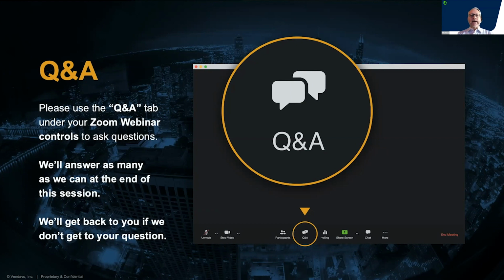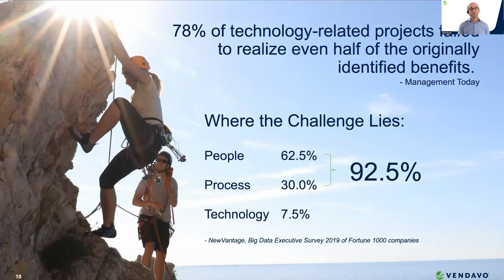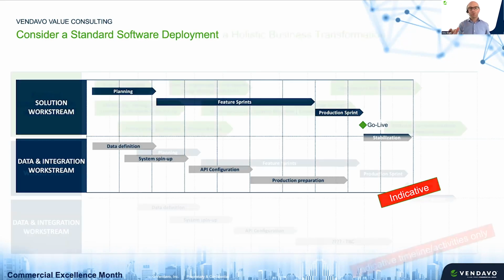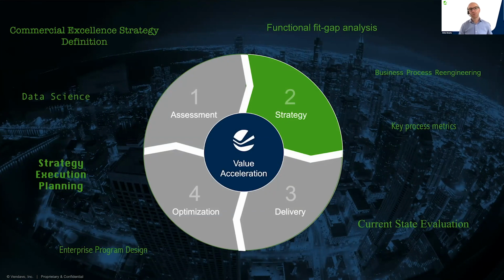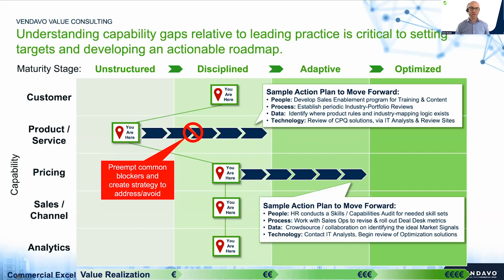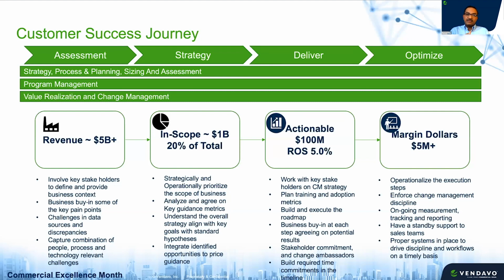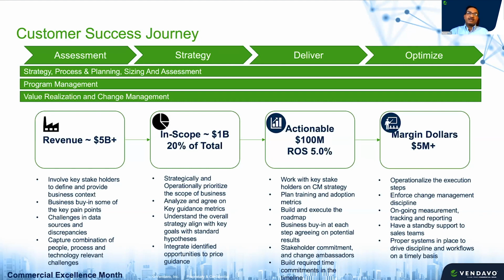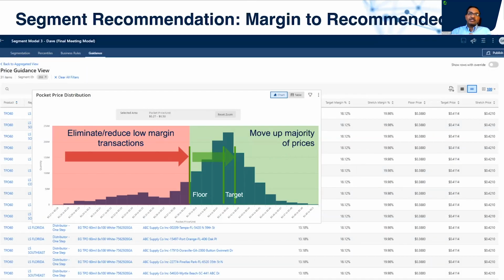“Getting more ROI from your Vendavo investment”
Join the Vendavo Value Consulting Team to learn about getting more ROI from your Vendavo software solution investment. Learn how Vendavo Value Consulting reduces the risk associated with digital transformation in large scale pricing and CPQ projects by working closely with the customer to identify their current state and areas of optimal value leverage. On average, Vendavo Value Consulting customers achieved $18 million in additional annual return. Value Consultants will share their customers’ success and how they customized a commercial excellence blueprint for the customer that optimizes value across people, process, and technology.